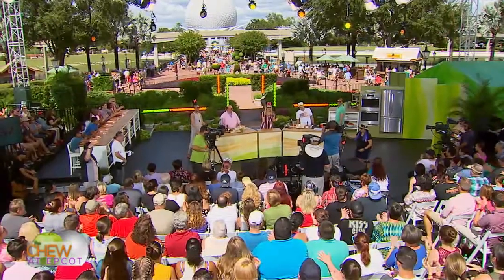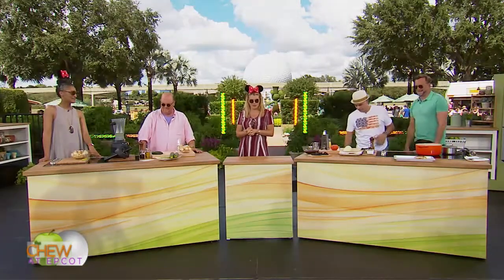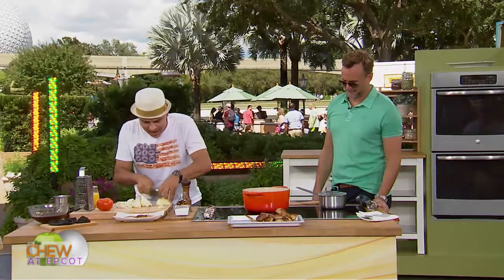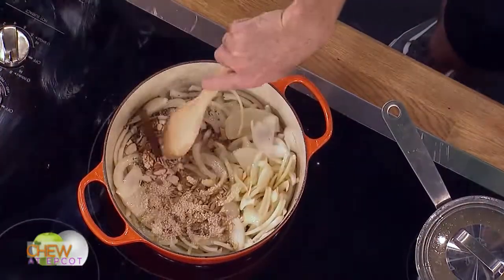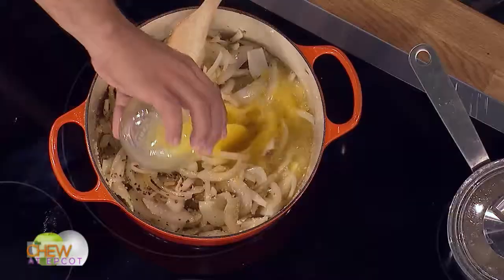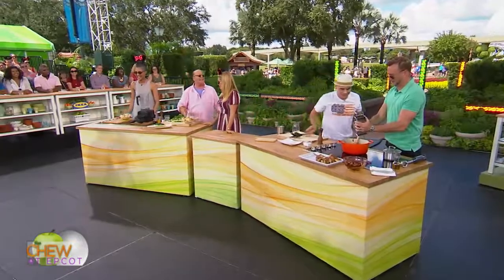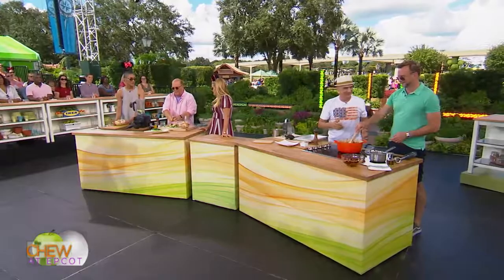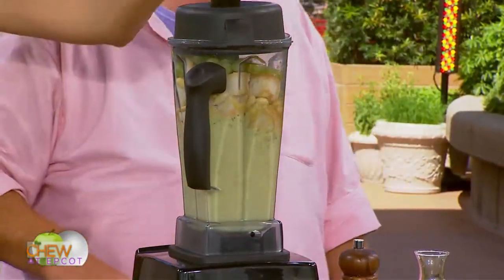May the Fork Be With You - The Chew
The ultimate showdown between the dark side and the  light side at Walt Disney World! Mario Batali and Michael Symon battle it out in the kitchen at Epcot!